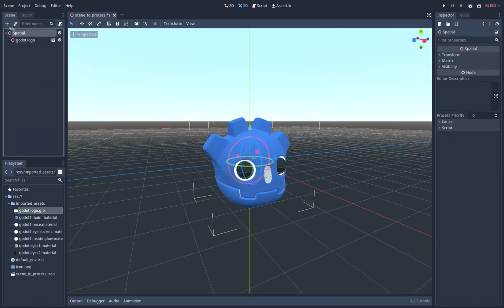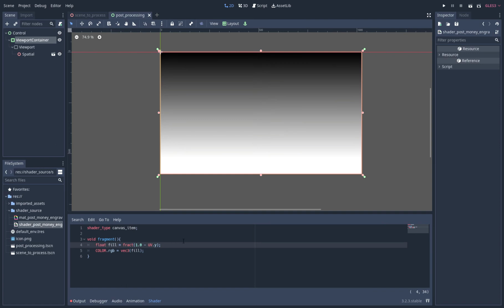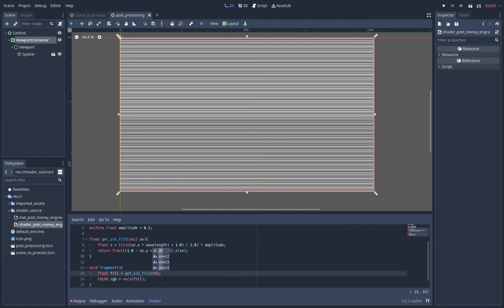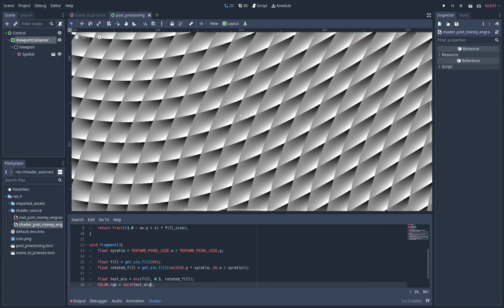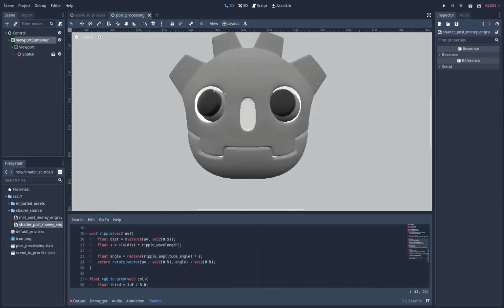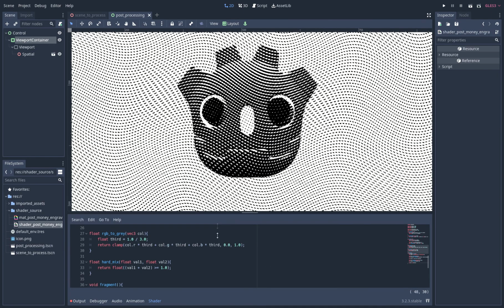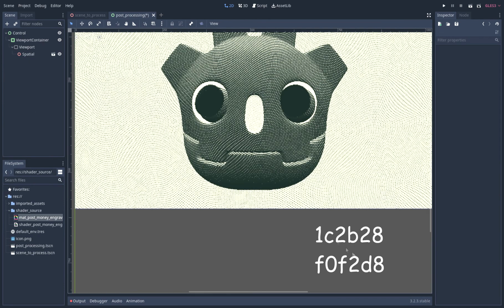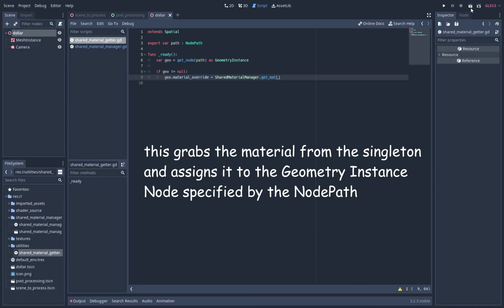How To Print Money In Godot (Money Engraving Shader Tutorial)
For legal reasons, I must disclose that the title of this video is a joke.
Learn how to make a post-processing shader in Godot that mimics the engraving effect of a dollar bill.